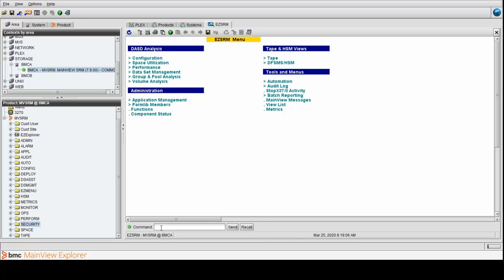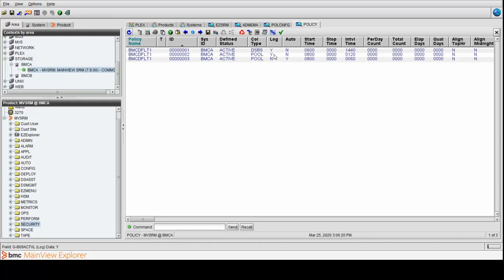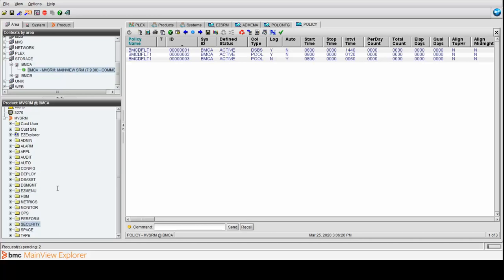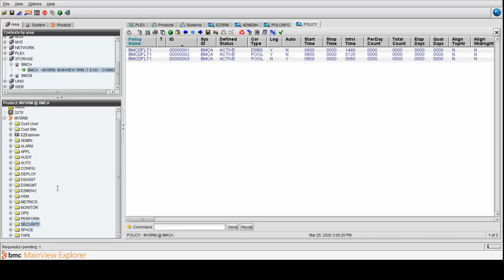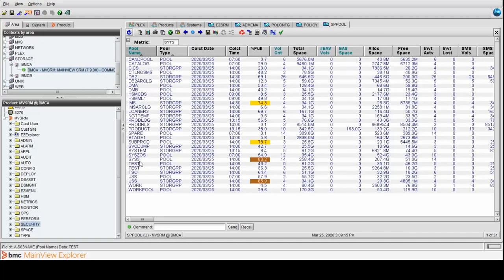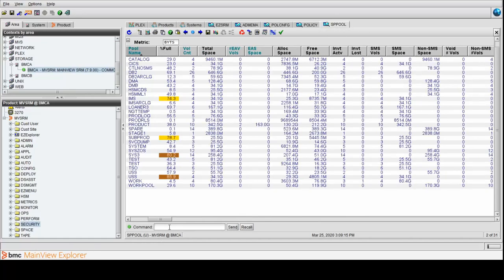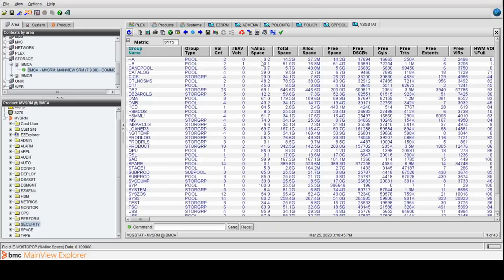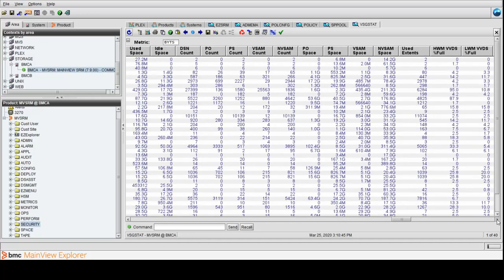MainView SRM - Full versus Partial Scan